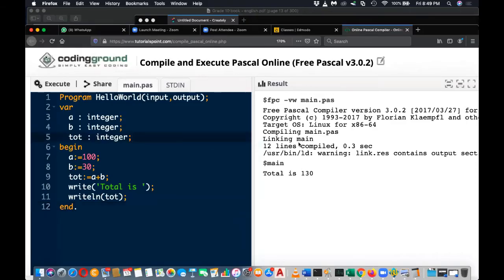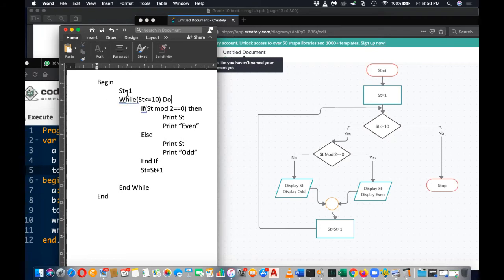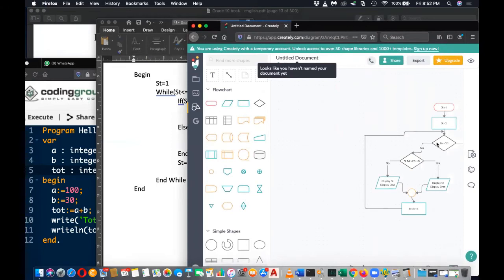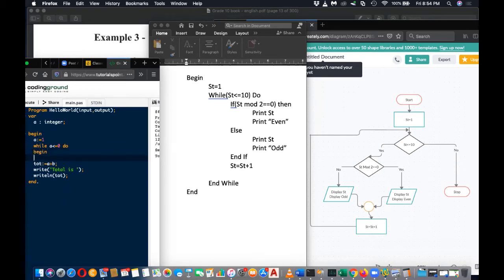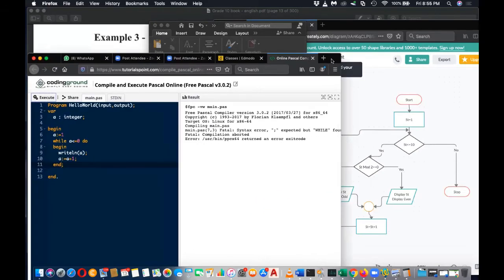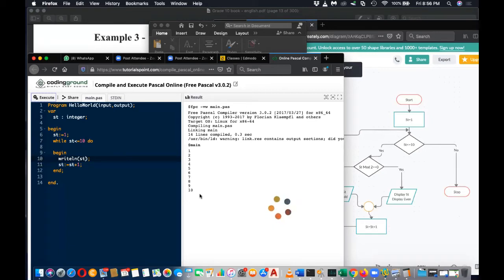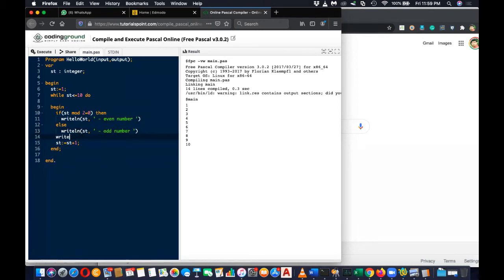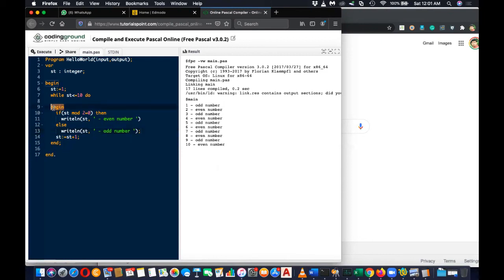ICTSchool Grade 11 English Medium Day 2 Part 2